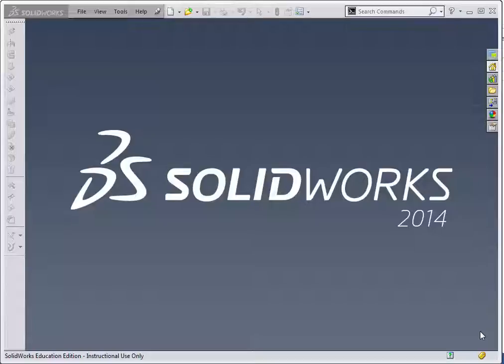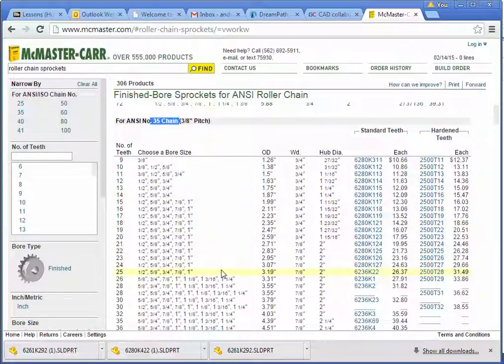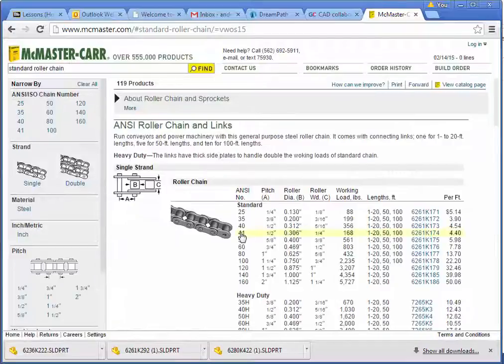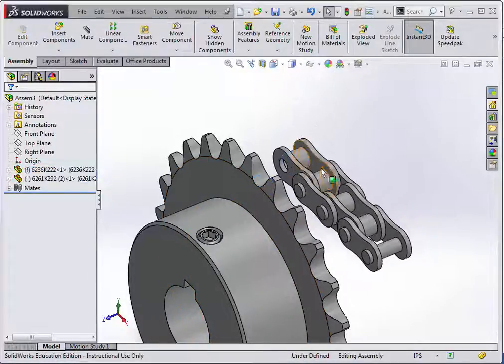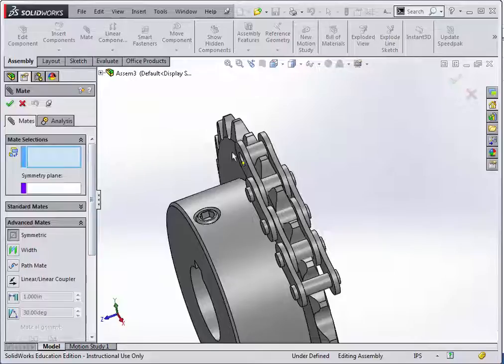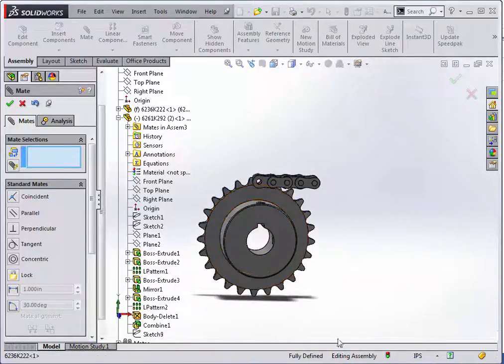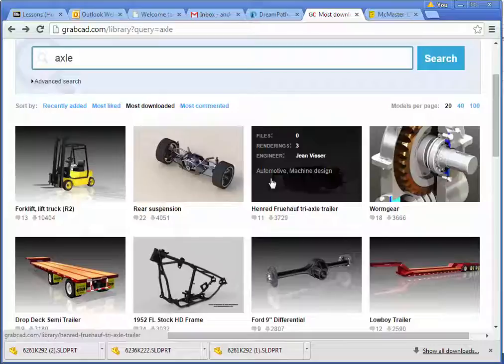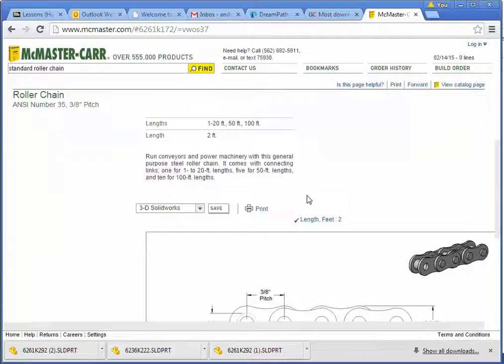Part Sourcing 248 Wk7